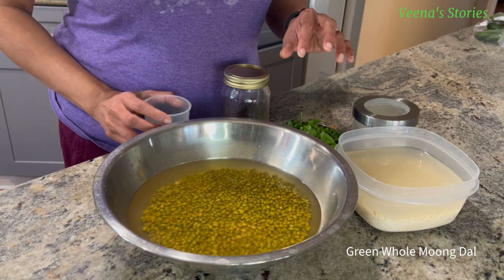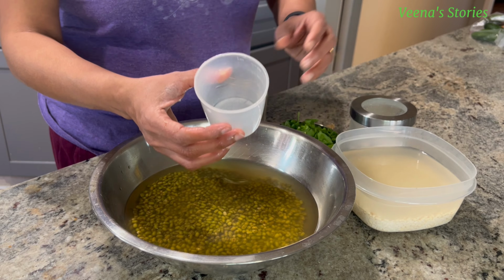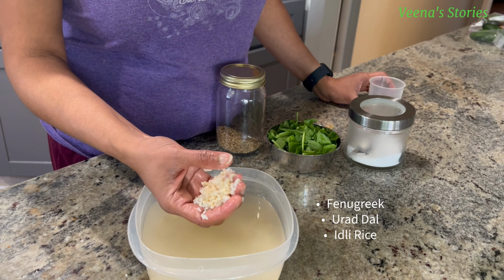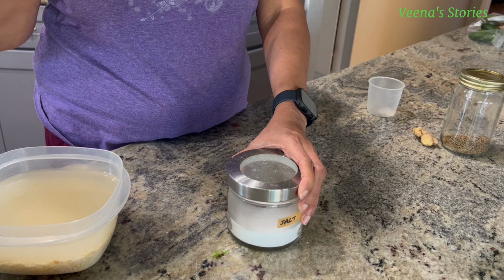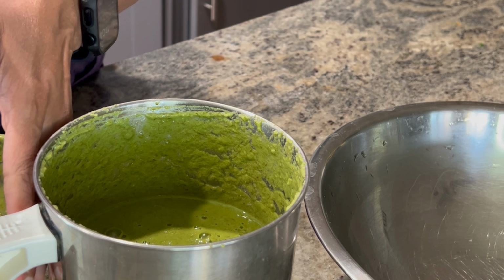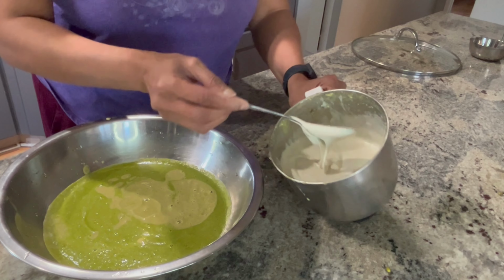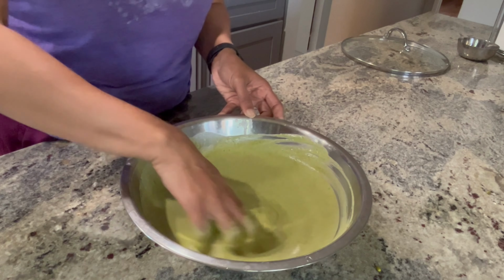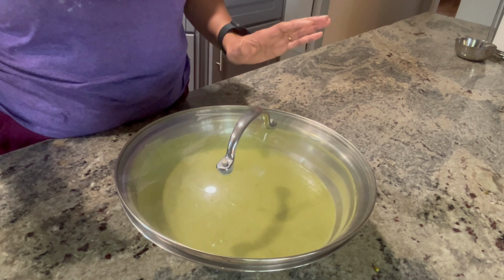Cooking Video - Pesarattu - A Healthy green dosa